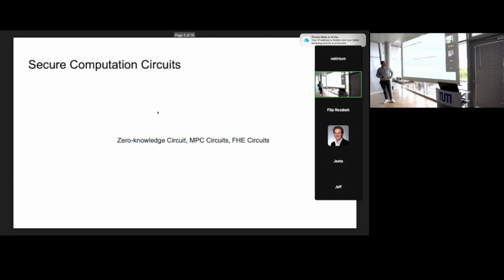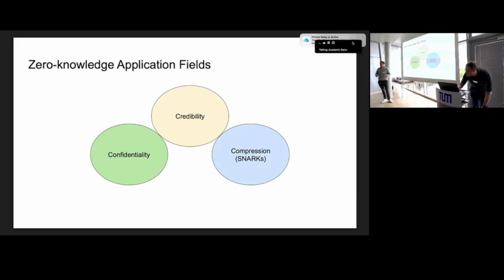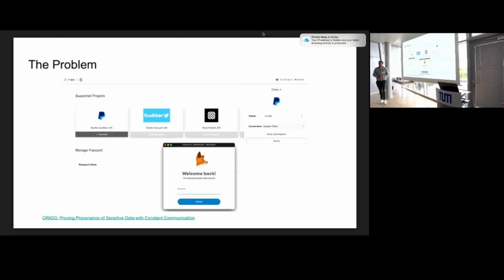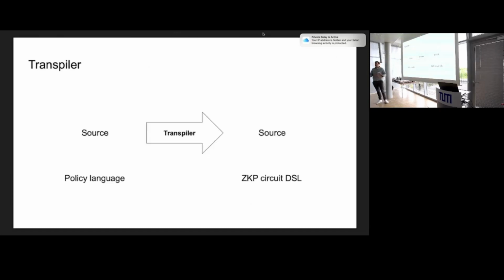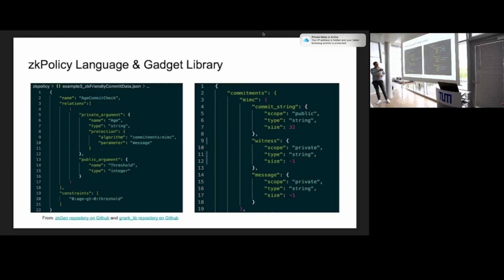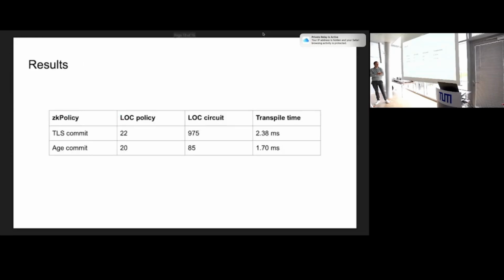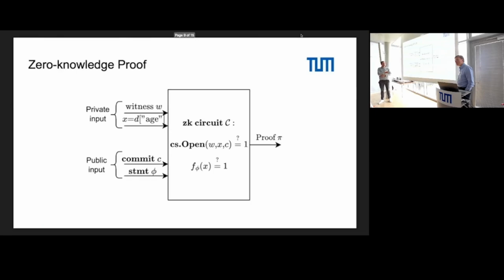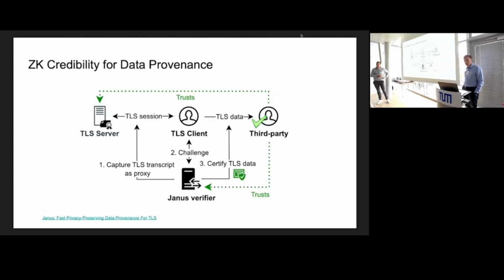Transpiling Policies to Secure Computation Circuits, Jan Lauinger (TUM)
Talk by Jan Jan Lauinger (Technical University of Munich)

Abstract:
Modern privacy-enhancing technologies reach new forms of computation or data compliance, compression, and privacy according to a statement (e.g., private value of more than 100). However, beyond the statement expression, the description of secure computation circuits requires knowledge of security algorithms protecting private values.

To keep the description of secure and compliant computation circuits as close to the statement expression as possible, this talk introduces techniques to develop composable policy languages which can be transpiled into secure computation circuits. Additionally, this talk shows how a policy transpiler architecture can be used to decouple the structure of the domain-specific policy language into secure computation gadgets which evaluate the statements expressed by the policy language. The transpilation design reduces the description of secure computation circuits to few lines of code written in the policy language. Thus, the talk shows how the automated generation and composition of private computation circuits can be simplified to a minimum effort of configuring a policy language.